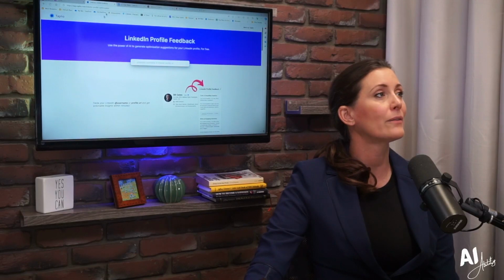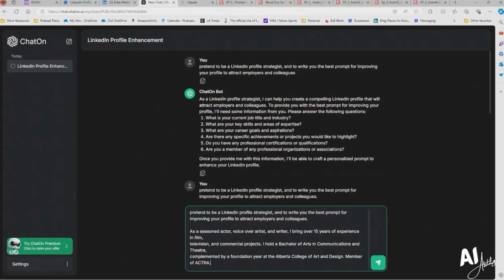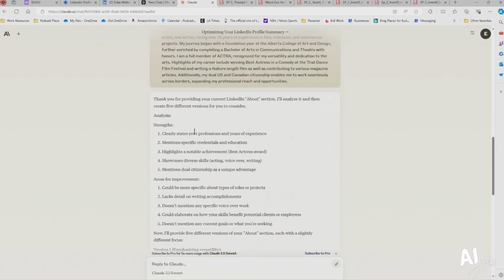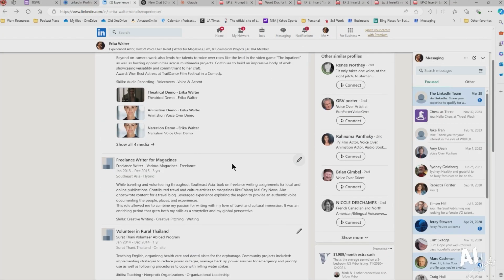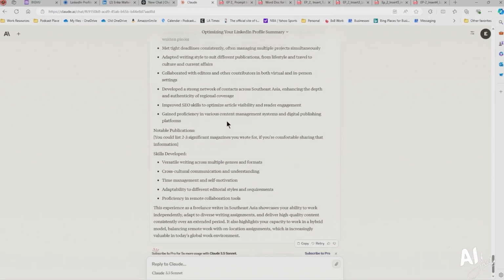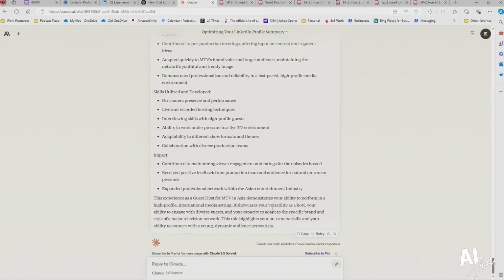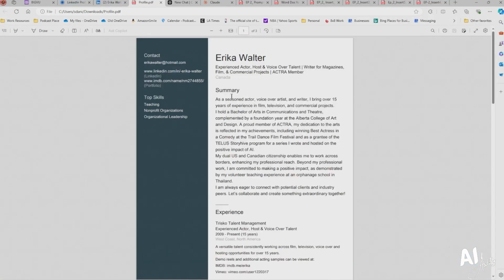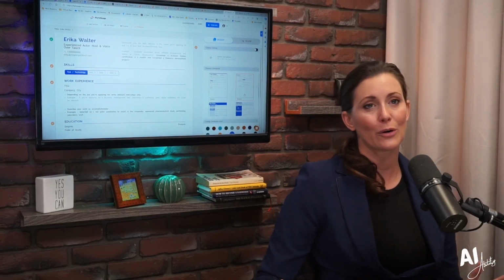AI Ability S1 Ep 02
In Foothills Alberta, Erika Walter demonstrates how to leverage AI chatbots and writers to craft impressive resumes and LinkedIn profiles for career success.

Discover globally captivating films, TV series and video podcasts produced through TELUS STORYHIVE, showcasing independent stories and award-winning content that reflect the unique communities in Western Canada.

TELUS STORYHIVE celebrates and supports compelling, original stories told by new and emerging content creators from British Columbia and Alberta through production funding, training, mentorship and distribution to new audiences.

Thank you to our TELUS Optik TV customers for helping us support and fund locally reflective content.